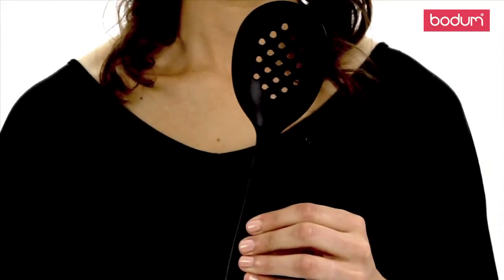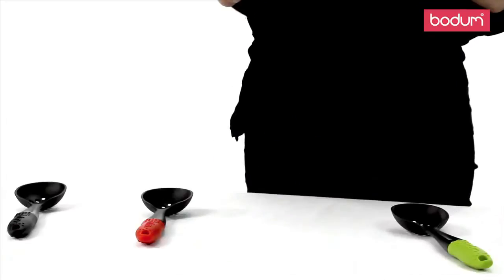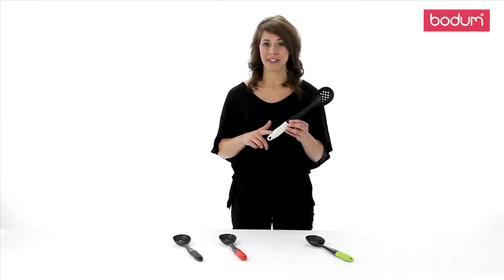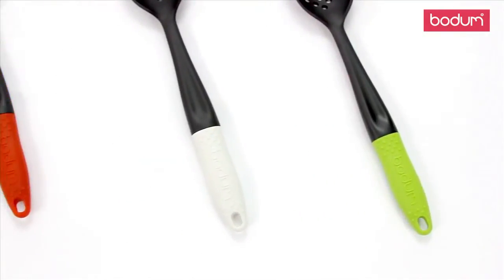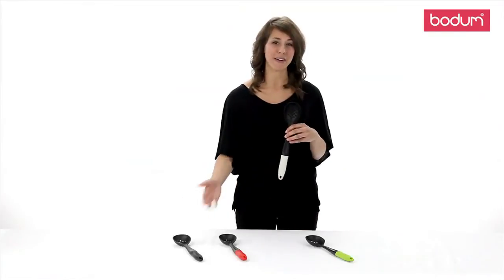BODUM BISTRO Slotted serving spoon 11384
Шумовка